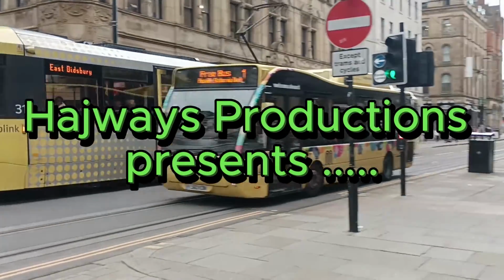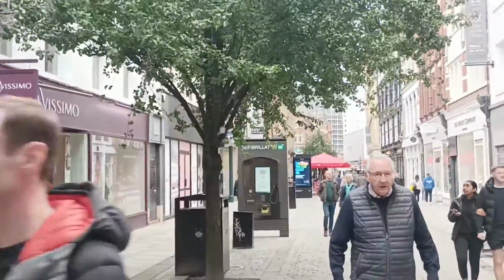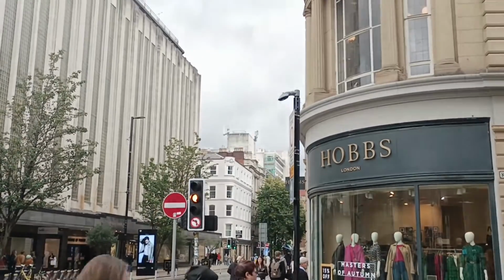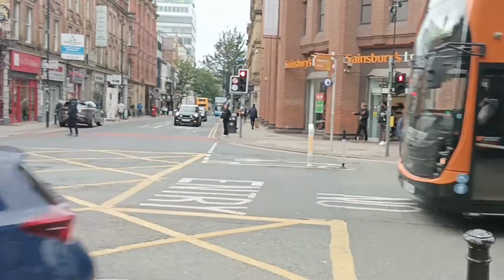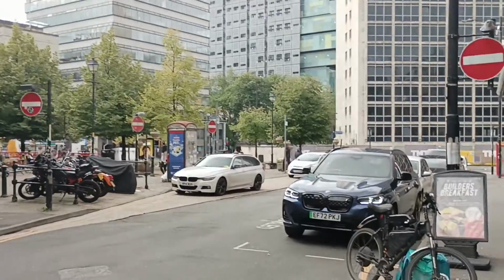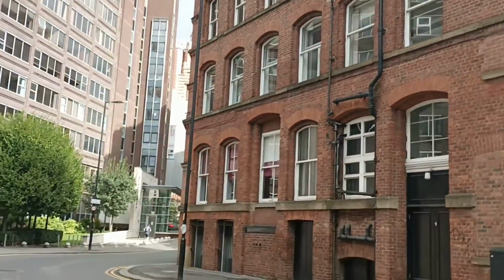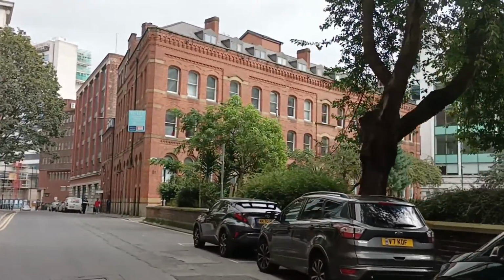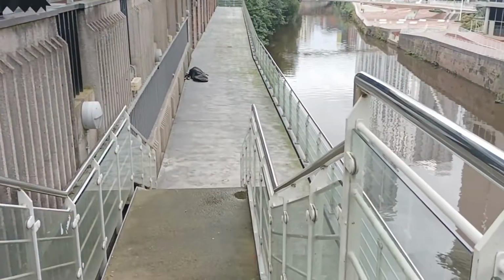Walking Down Manchester’s Most Unique Street!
Explore the vibrant streets of Manchester city centre in this captivating walking tour video. Starting from Cross Street, we take you on a journey down Kings Street, a street brimming with an eclectic mix of shops, eateries, and businesses, including Spanish restaurants, jewellery shops, and more. The outdoor dining terraces are set up, allowing you to soak in the fantastic weather while enjoying a meal or a drink. The architecture along the way will transport you to Spain, evoking wonderful memories of Mediterranean adventures.

As we meander through King Street, you'll discover a variety of businesses like Patagonia outdoor clothing, Kuoni, El Gato Negro Spanish tapas, Loake shoemakers, and many more. We then turn left onto Deansgate Street, passing by the unique La Vinia wine house, specializing in Spanish wines.

Continuing our journey, we explore Bridge Street, bustling with diverse businesses, from hotels to supermarkets and salons. We venture onto Southgate Street and Back Bridge Street, where eateries and shops abound, including the Italian San Carlos bar ristorante.

Trinity Square, a charming outdoor dining spot, offers a picturesque view of the city's architecture, and Parsonage Gardens provide a serene oasis in the heart of Manchester. The walk continues, passing Alexandra House and leading to the Irwell River, where we conclude our video, leaving you with a taste of Manchester's charm.

Experience Manchester like never before – its hidden gems, diverse culture, and stunning architecture await. Join us on this virtual journey through the heart of the city.manchester king streetManchester City Centre Walking Tour

Kings Street Manchester Tour
Spanish Eateries in Manchester
Manchester Street Architecture
Parsonage Gardens Manchester
manchester city centre walking tour
Outdoor Dining in Manchester
manchester walking tour
manchester city centre tour
Manchester Landmarks and Landscapes
Mediterranean Vibes in Manchester
Trinity Square Manchester